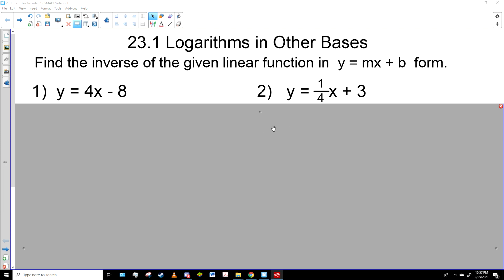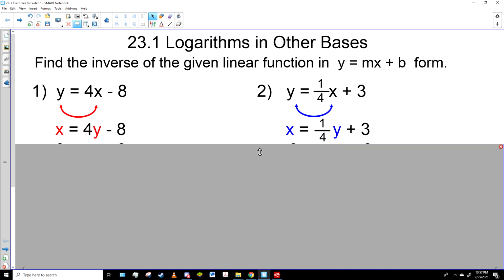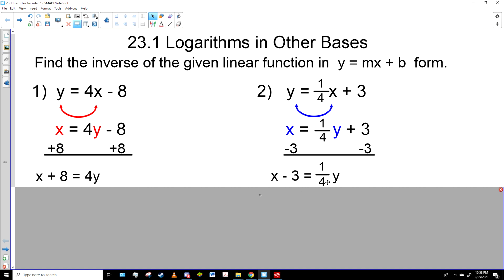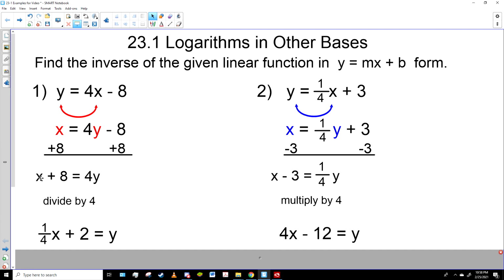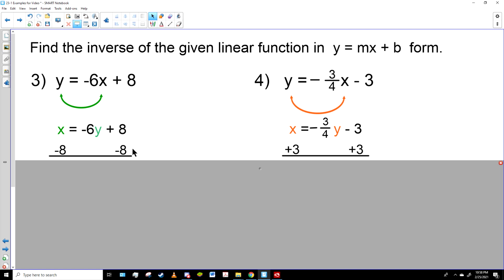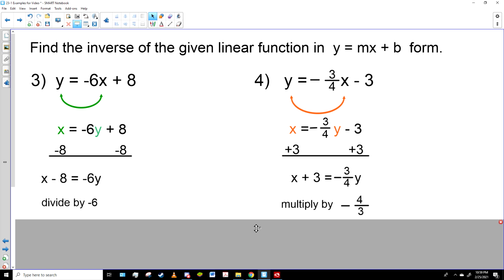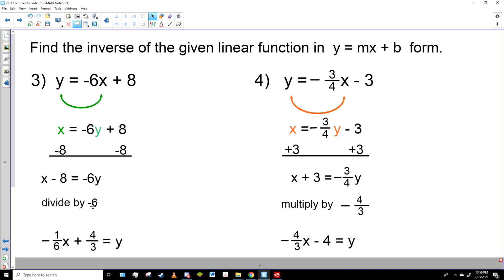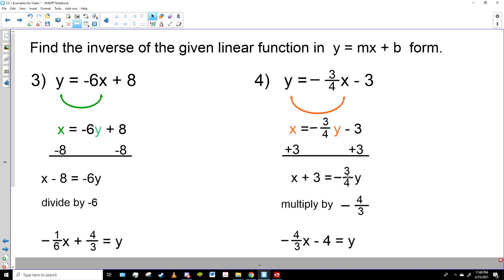23 1 Inverse of Linear Functions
How to find the inverse of linear functions and write them in slope-intercept form. This lesson covers topics from the Algebra 2 Springboard book.